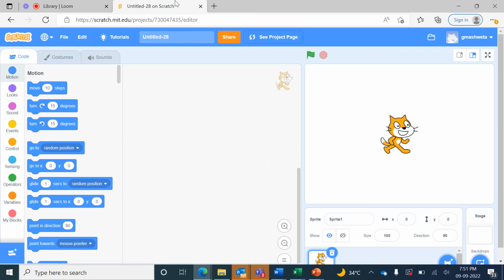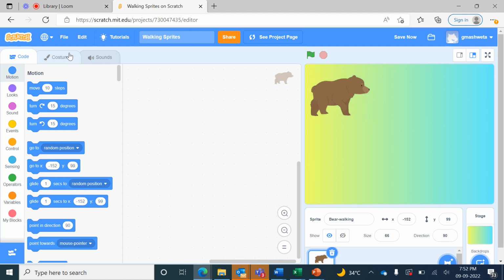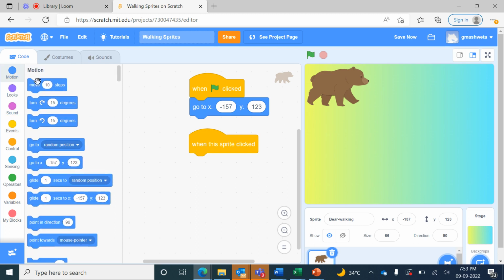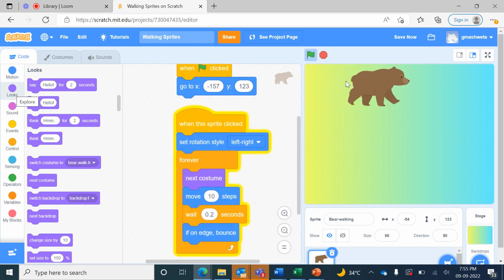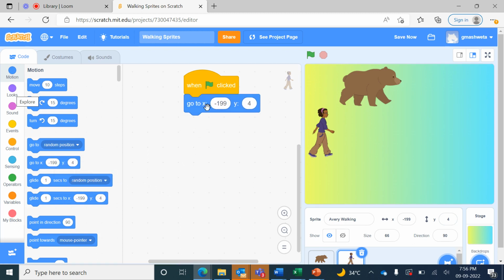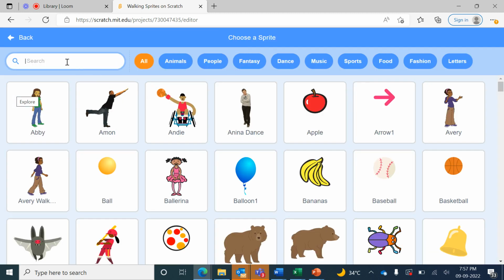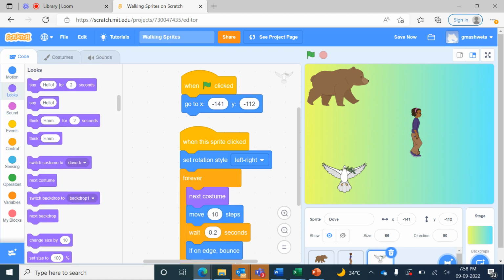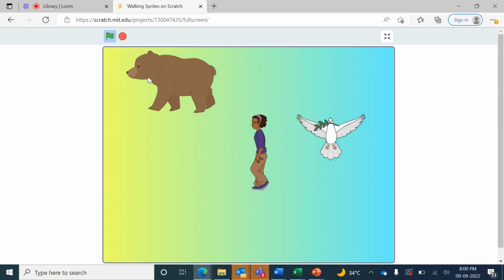Scratch 3.0 - Walking sprites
Scratch 3.0 Block based programming
Make three sprites move around the stage
Motion - go to x: y: command
Control - Repeat command
Looks - Next costume command
Motion - Move command
Motion - If on edge command